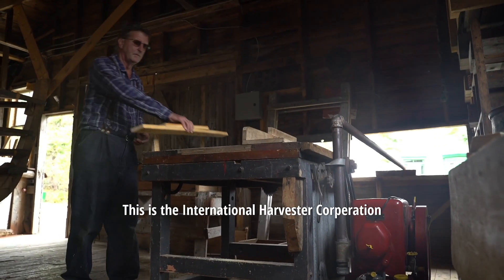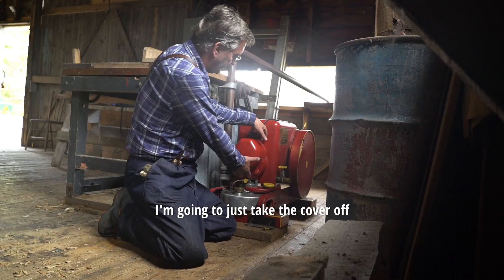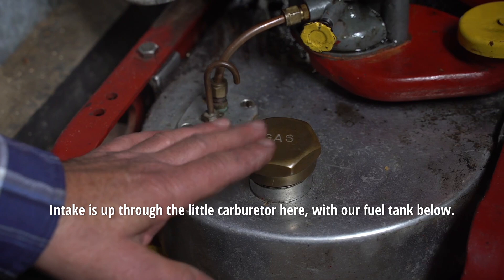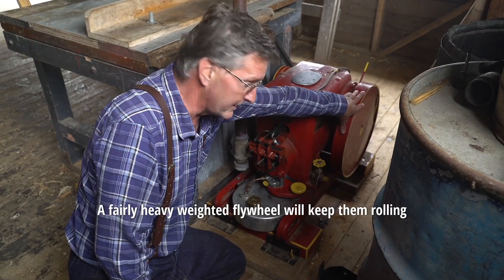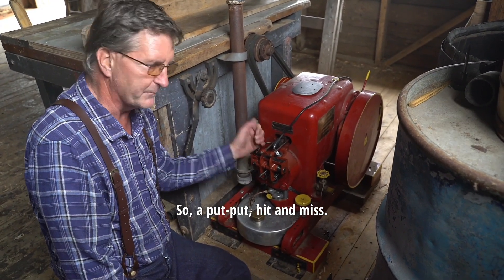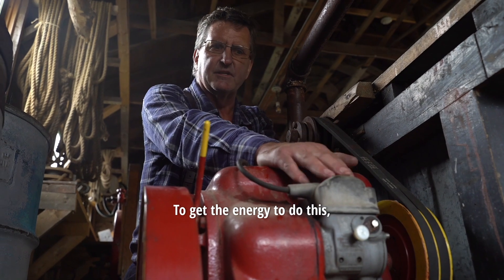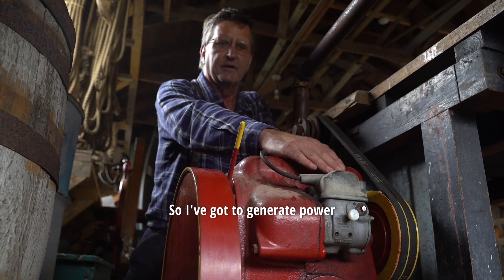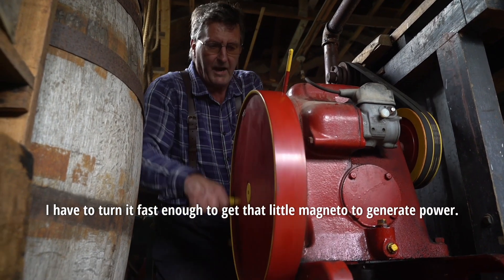Things That Go: Stationary Engines (International Harvester - Model LB)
Norman is back to feature another of the make and break engines here at Memory Lane Heritage Village. This one is an International Harvester Corporation - Model LB.

This stationary, single cylinder gasoline engine is used to drive the table saw in the Norm Hutt Boat Shop. This engine would have added speed and efficiency when cutting the boards and timbers used to build the wooden fishing boats that used to be produced in this boat shop.